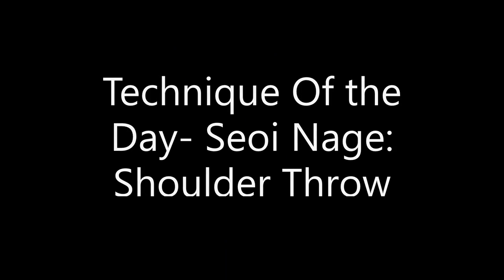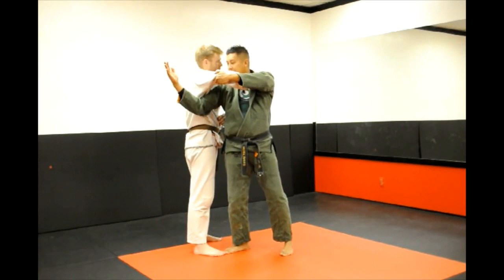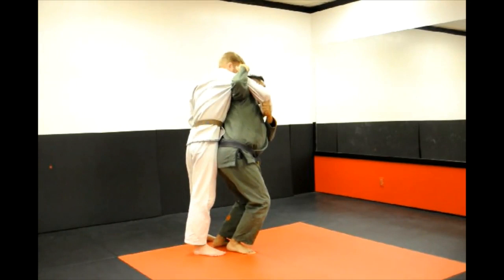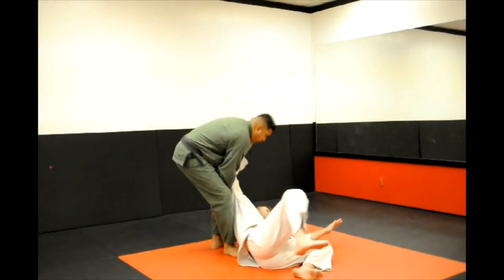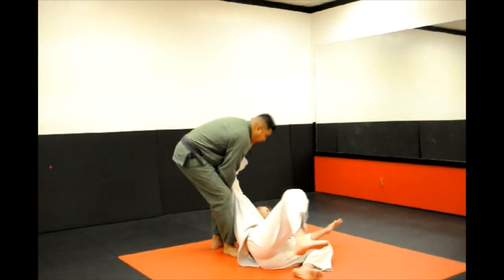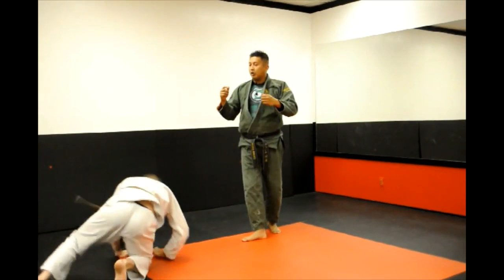TNC Seoi Nage - Shoulder Throw/Flying Mare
Hello Team TNC students &  dojo ohana,

This is the 3rd episode of our TNC technical breakdown, where we will be breaking down techniques on the Danzan Ryu Jujitsu boards.  We will go over techniques found on the Yawara, Nage, Shime & Oku no kata list.  There are many interpretations of techniques taught by Professor Henry Seishiro Okazaki.  This is Sensei Derek's way of doing these techniques.

Today's Technique is Seoi Nage -  Shoulder Throw aka Flying Mare

Starting from standard grip Tori step - right foot towards uke's right foot - Tori shoot right arm underneath uke's right arm - make sure to line up tori's right deltoid to uke's armpit - Tori bring both feet in between uke's feet - tori bend knees - turn/pivot 180 degrees - Tori Stand up/lifting uke with legs - Tori twist torso counterclockwise as you pull uke's left arm with tori's left arm towards tori's front left pocket (pull arm as if you are putting on a seat belt) - make sure you look forward & not down to keep your balance and not fall forward.

We hope that you enjoy and learn something new.